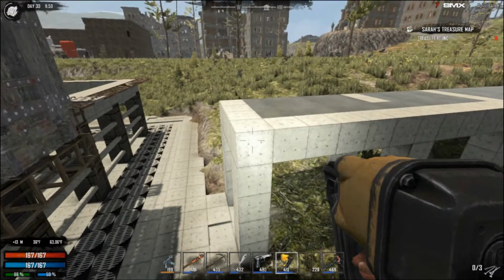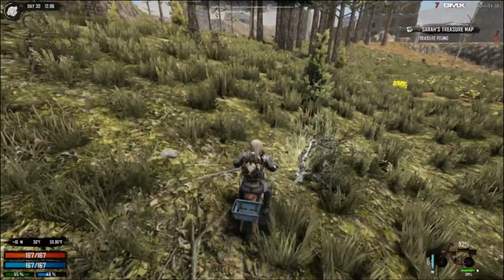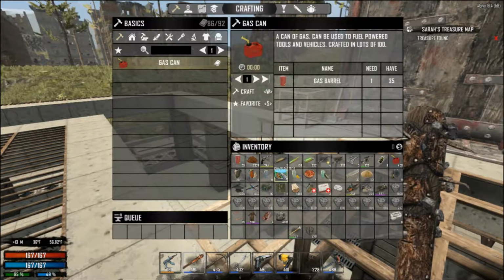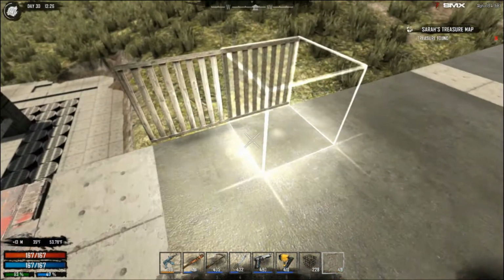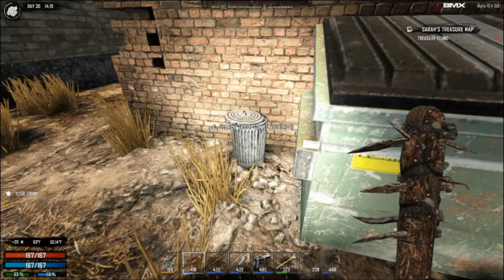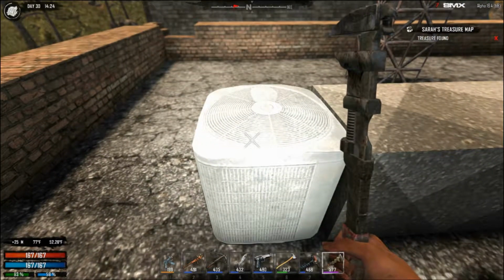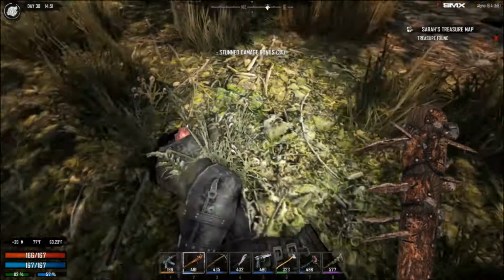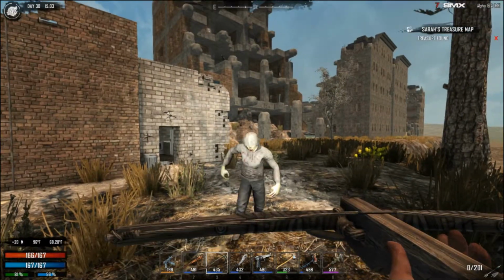Lets Play 7 Days To Die S2 Ep25 Drawbridge and drive in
Lets Play 7 Days To Die S2 Ep25
Installing the drawbridge and constructing the drive in roadway for the minibike to drive into the base